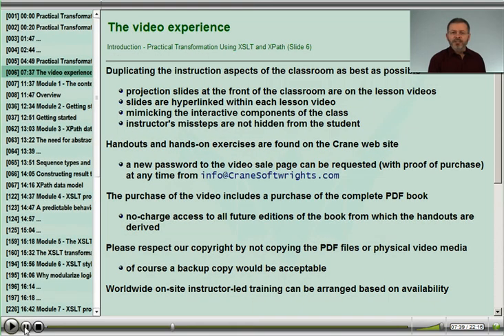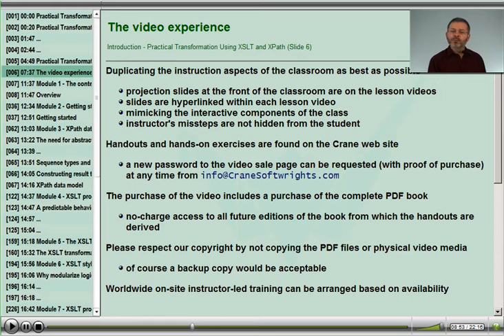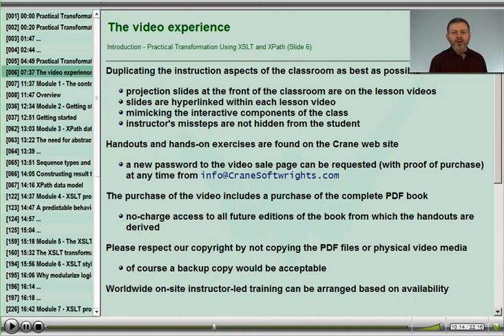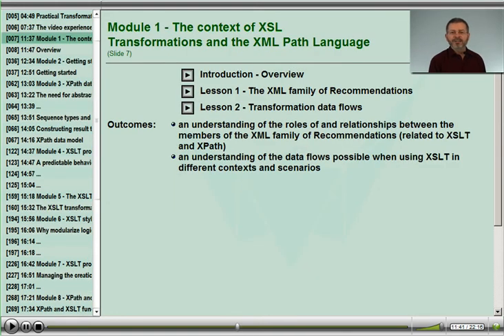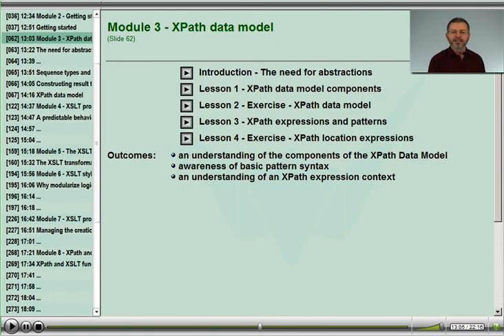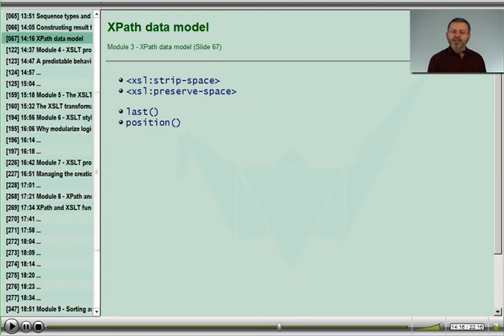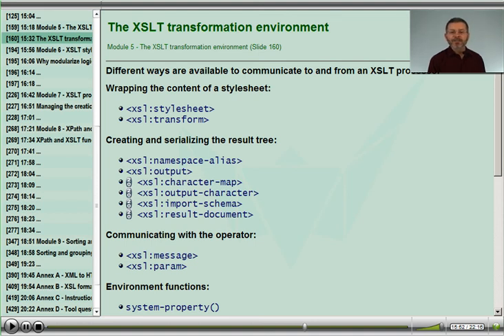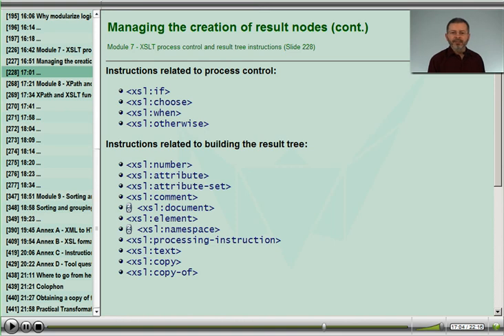Introduction/Overview - 2 of 3 - Practical Transformation Using XSLT and XPath Video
to watch five hours of this 24-hour class at no charge ... it is not necessary to use a credit card or even to create yourself an account on Udemy.  Just scroll to the bottom of the course page and click on any lesson marked "Free".  And there isn't a time limit on watching any one of the lessons.

The live version of this class is delivered periodically at venues around the world.  for any current announcements.

This is segment 2 of 3 segments of the Introduction/Overview from "Practical Transformation Using XSLT and XPath Video": an interactive audio/visual training video over 24 hours long covering every element, every attribute and every function of XSLT and XPath versions 1.0 and 2.0 with lecture, handouts and hands-on exercises.